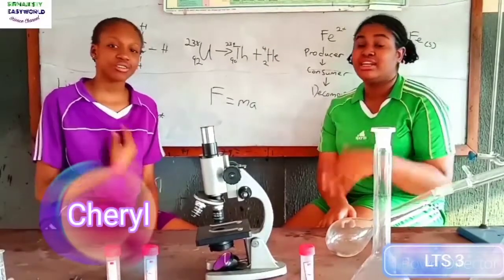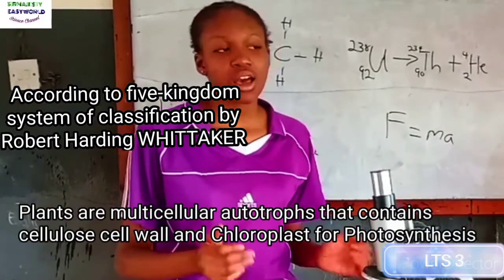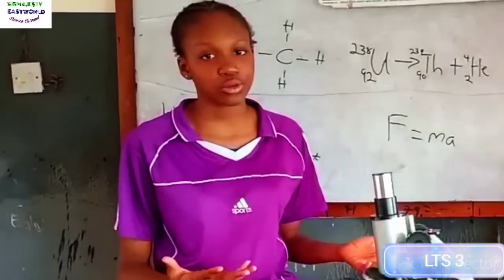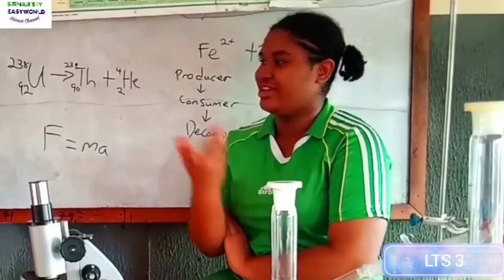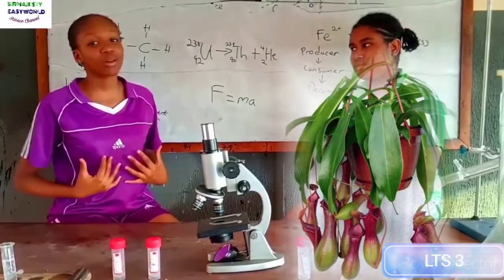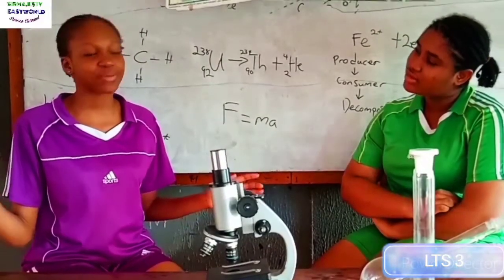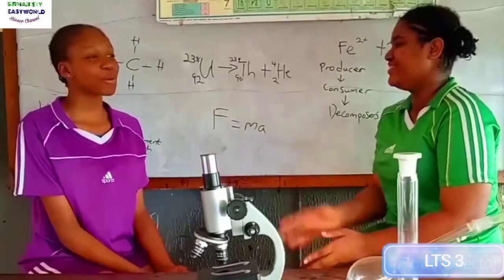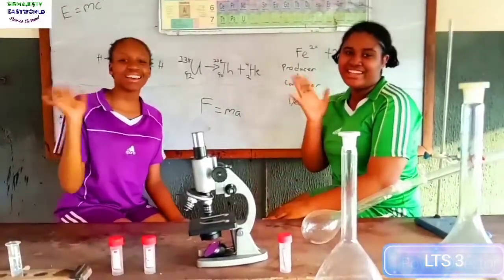LTS 3. PLANTS THAT EAT ANIMALS (Strange but real)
Plants that Eat Animals,  There plants that Eat Animals direct. it's unusual to think it not to talk of saying it but really exist. Enjoy wonders of nature, enjoy Science.